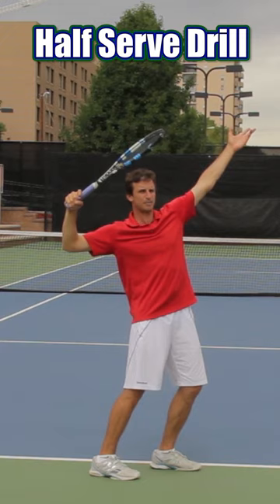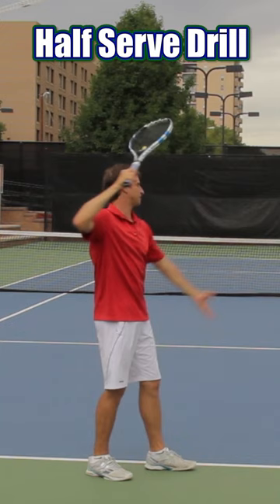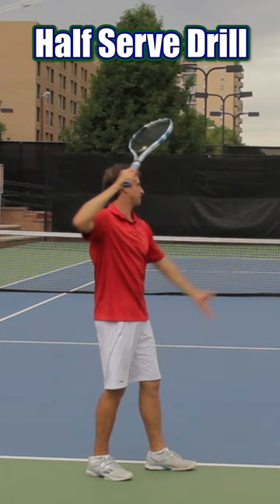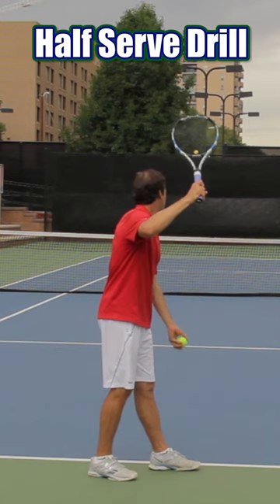🔥🎾Develop A Perfect Serve Technique🎾🔥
Practice one of my favorite drills to develop a perfect serve technique. Half SERVE DRILL

📖🎾 Learn 3 common mistakes that could be crippling your tennis forehand potential.